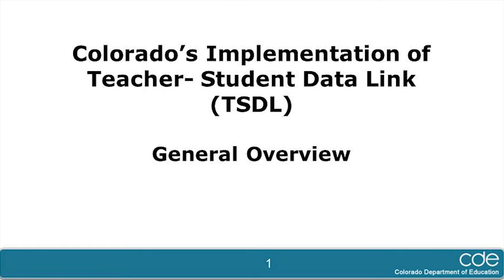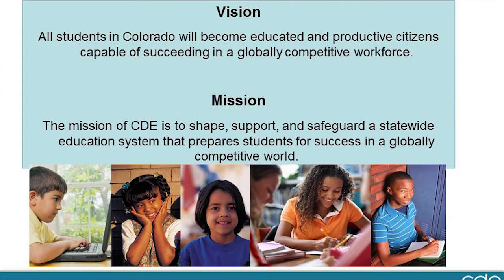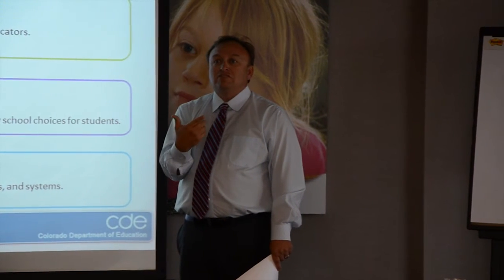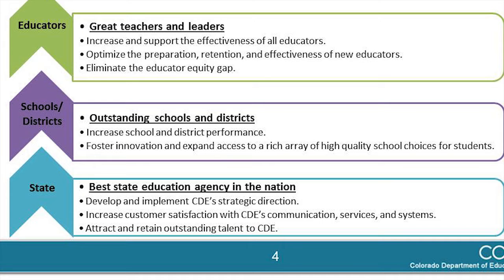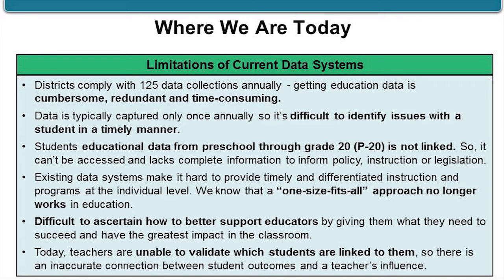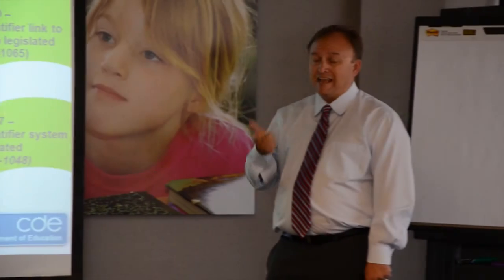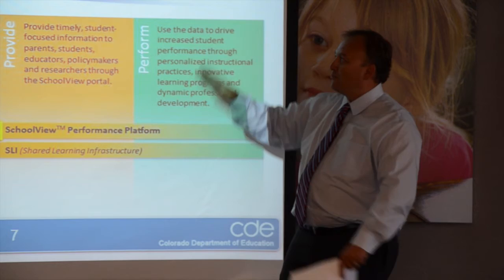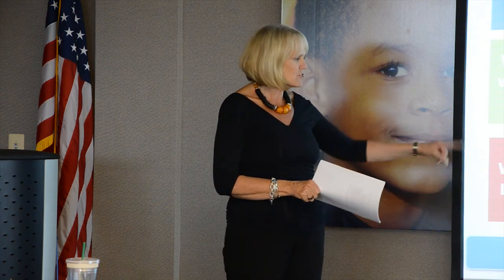TSDL Presentation 1 (w/slides)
Linda Barker, teaching and learning director at Colorado Education Association and Toby King, director of educator effectiveness at Colordo Department of Education, conduct a presentation for a focus group of teachers entitled "Colorado's Implementation of Teacher-Student Data Link" at CEA in Denver, Sep 14, 2012.  Part 1 of 2.